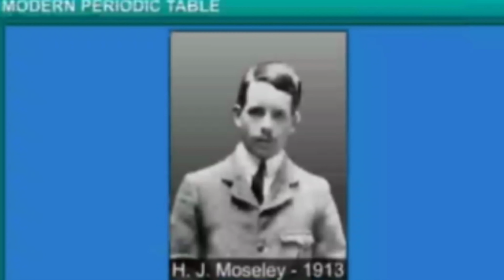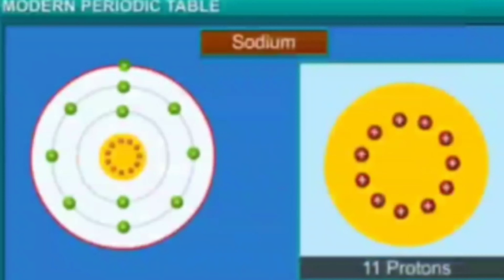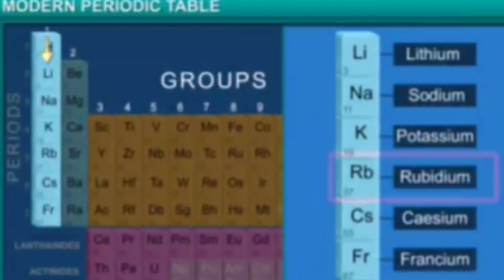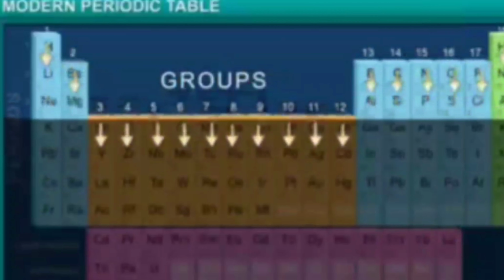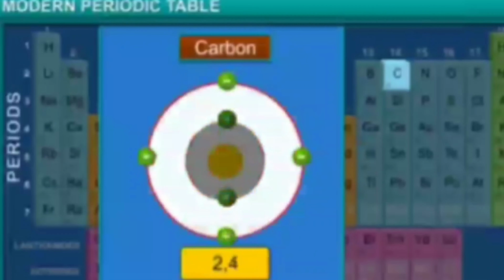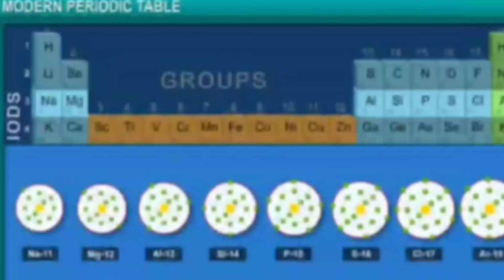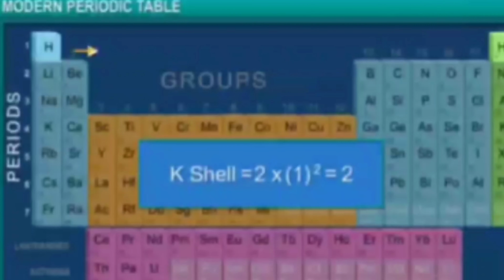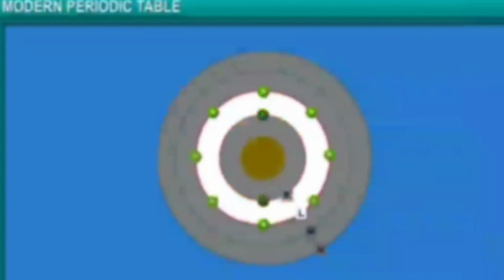26 May 2021